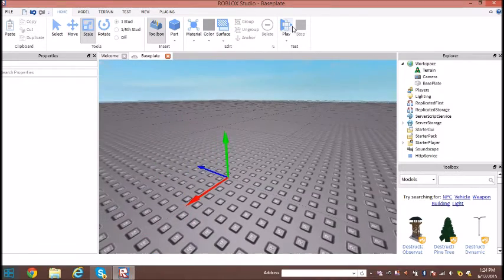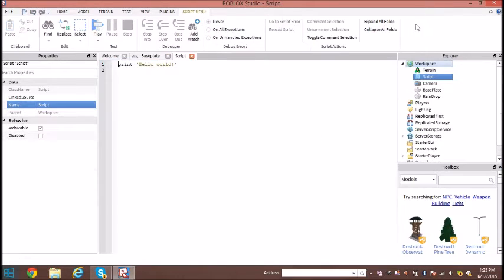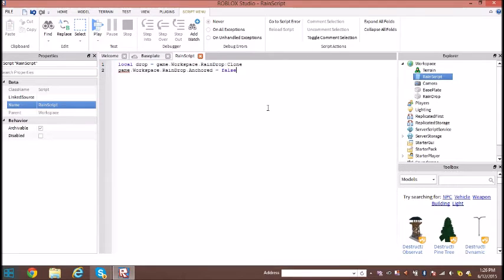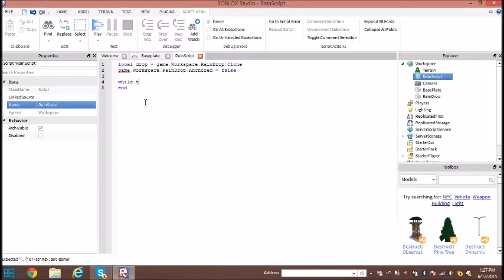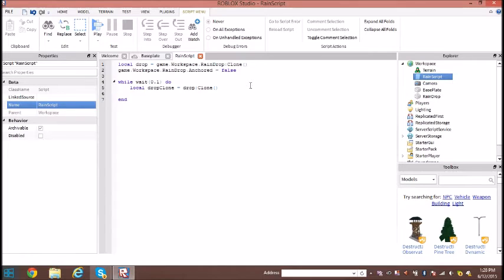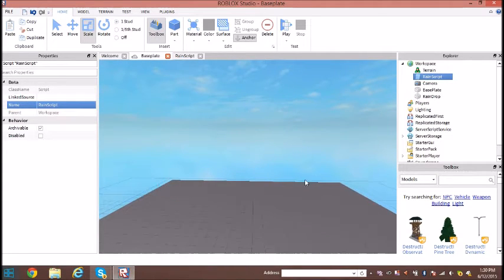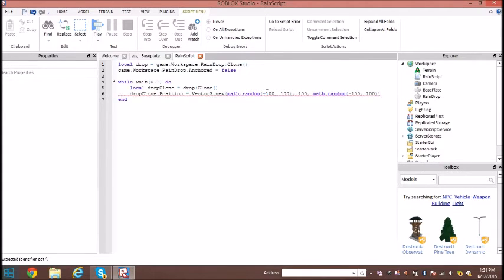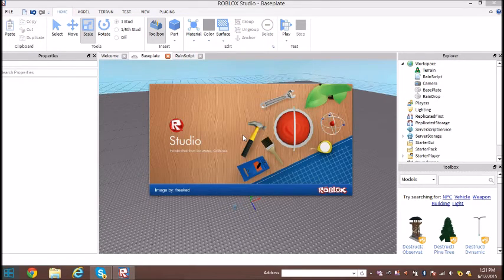ROBLOX Rain Tutorial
Sorry I sound bad, I was a little tired. xD I would like to thank the ROBLOX Wiki for teaching me how to script.
See that little button with that thumbs up icon?  Klik dat rite nao.
Finally!  A scripting video!  We've waited a couple months for this!  This video will show you how to add rain.  I hope you enjoy.

▅ ▆ ▇ █ CREDITS█  ▇▆ ▅

➟ Created by - iCamL RBLX

➟ Programs Used - Voice Memos, Microsoft Expression Encoder 4, Microsoft Expression Encoder 4 Screen Capture, Windows Live Movie Maker, ROBLOX Studio